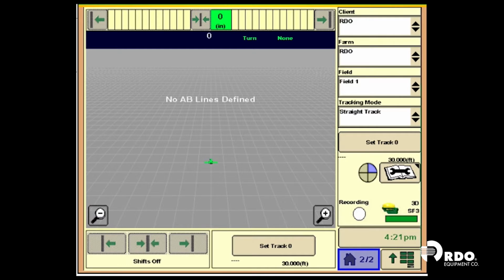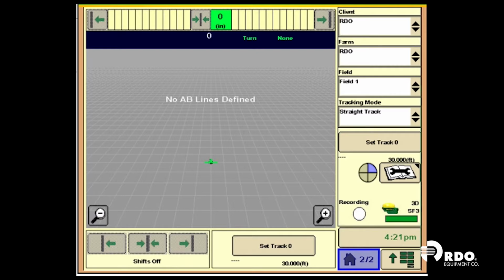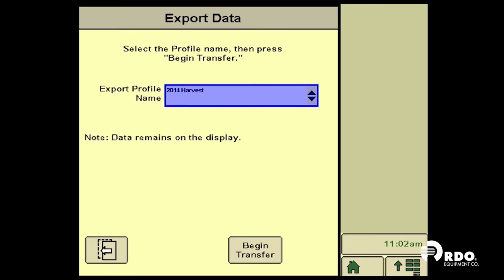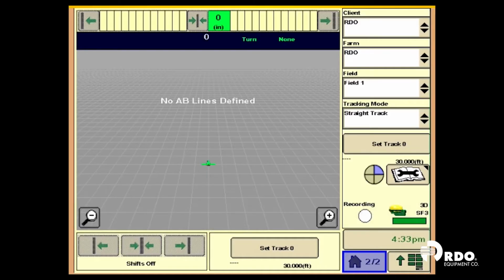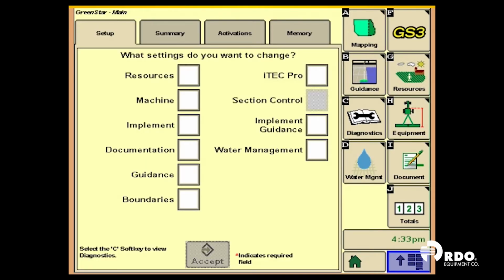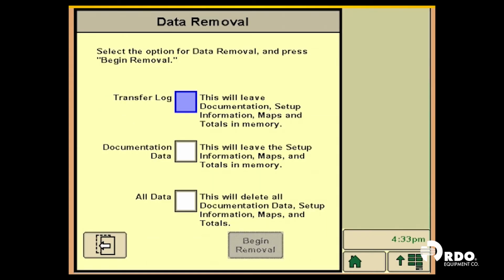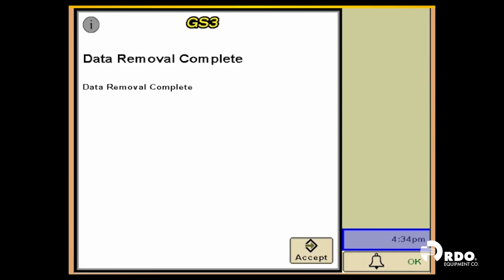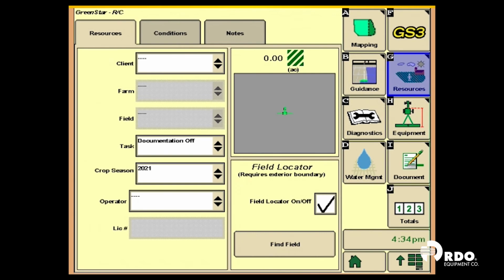A Basic Step to Clean Agronomic Data: How to Export and Delete Data on 2630 Display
Having good, clean agronomic data is a must. Starting simple, exporting and deleting data on a 2630 display is a good start to data cleanup and ensuring the display is ready for the growing season.

Watch and learn, in less than four minutes, how to export onto a USB drive if not using wireless data transfer and delete data on a 2630 display.

Search new John Deere agriculture equipment, including John Deere tractors and John Deere combines:

Looking for precision agriculture help? Precision Ag Answers provides the info you need to solve some of your biggest farming challenges. Data management and displays. Navigating the John Deere Operations Center. Equipment set-up and in-season adjustments. If you have precision agriculture questions, we have the precision ag answers.

Everything from quick tips to basic how-tos and in-depth tutorials are covered on Precision Ag Answers.

RDO Equipment Co. provides new and used equipment, heavy equipment parts and compact equipment parts, service for small lawn and garden equipment and service for agriculture and construction equipment, and technology solutions and support at stores in twelve states.

Join the conversation and get more on John Deere equipment, Vermeer industrial equipment, Vermeer tree care equipment, Topcon technology, equipment from WIRTGEN GROUP, and full equipment, parts, and service support from RDO Equipment Co.